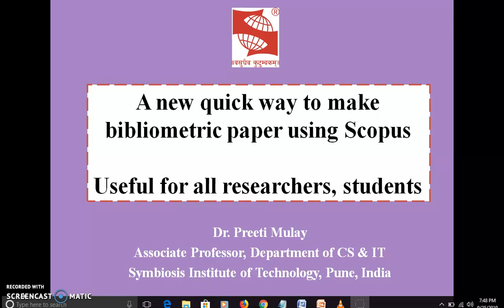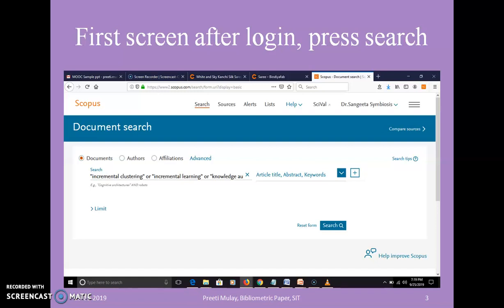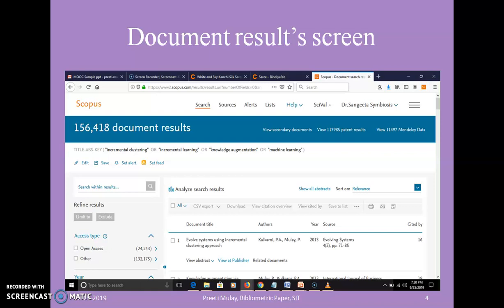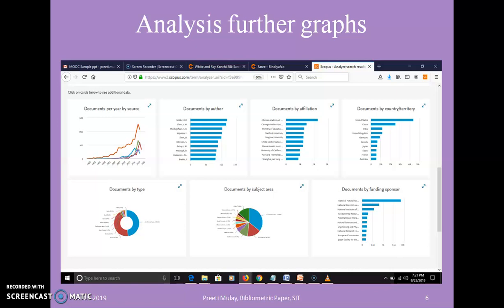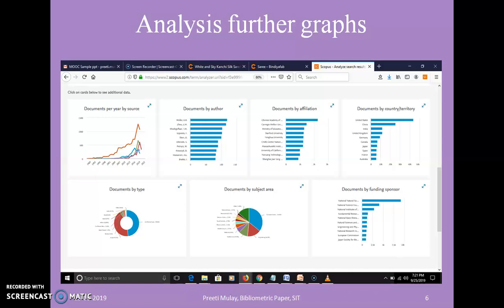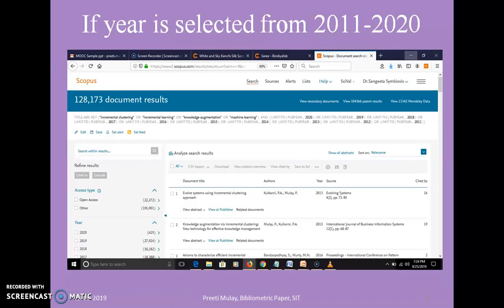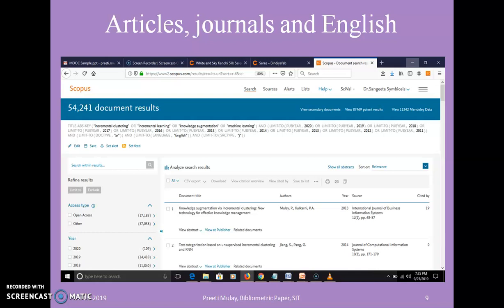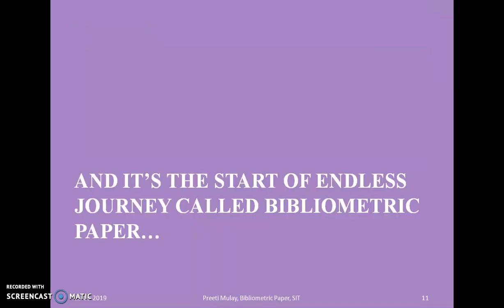Create Bibliometric Paper Using Scopus VideoAbstract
This is the video abstract in English to show how to create bibliometric paper using Scopus database.